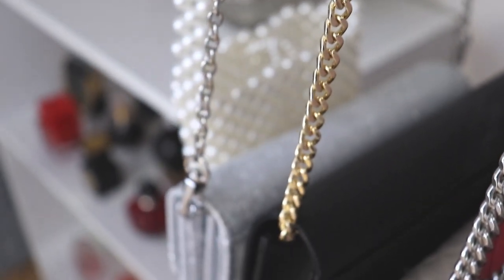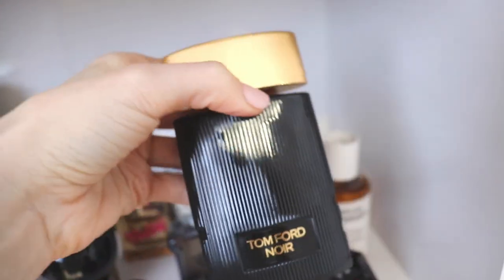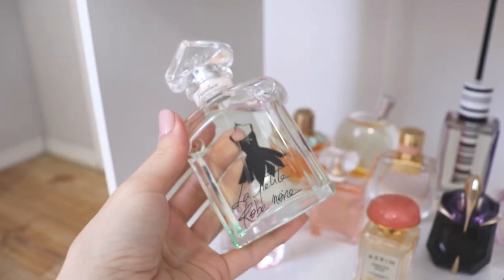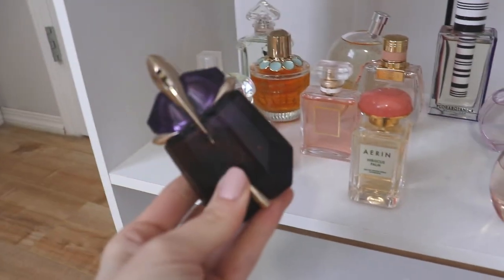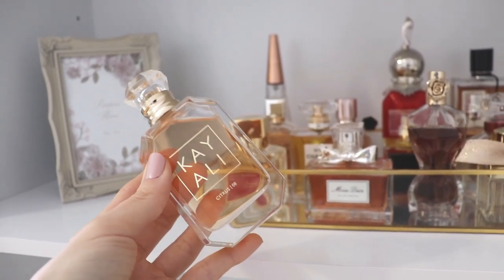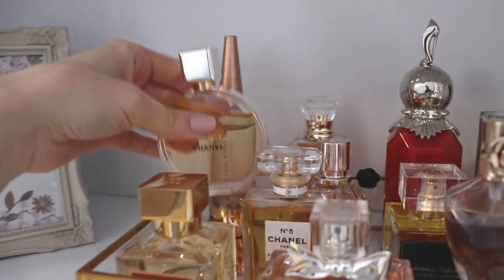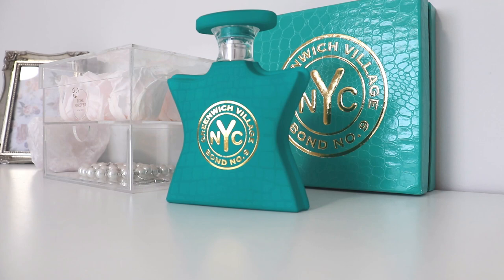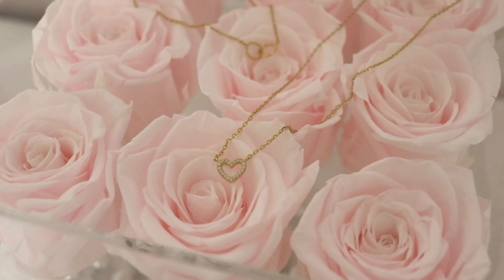Updated PERFUME COLLECTION | 2021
Ana Luisa would make the perfect gift for yourself or someone you know!  Starting at just $39!
CODE to save 10%: SimpleChicLife10

Hello loves!  Today's video was highly requested.  I'm interested to hear your thoughts!

Explore the best designer and niche fragrances amazing prices & fast shipping to both Canada and the US!

https:/poshmark.ca/closet/ilythiamarie

Credit for today's song: Reveal by Ikson, check him out on soundcloud

Hello!  I make videos about lifestyle, fragrance, & inspiration for your home & life.  I love all things beauty, fashion, fragrance and home decor related.